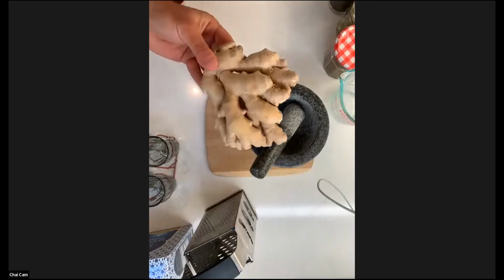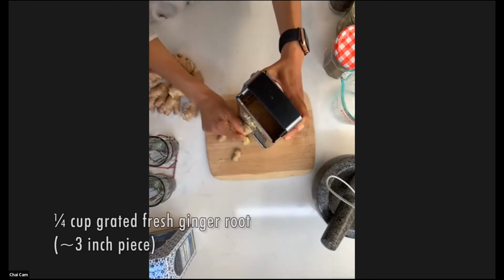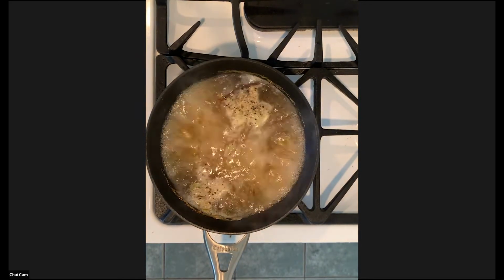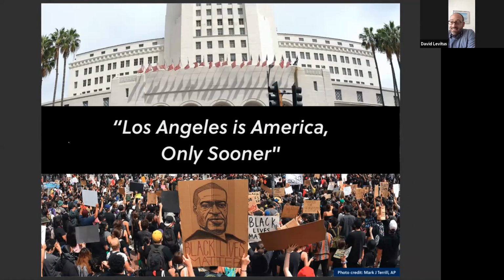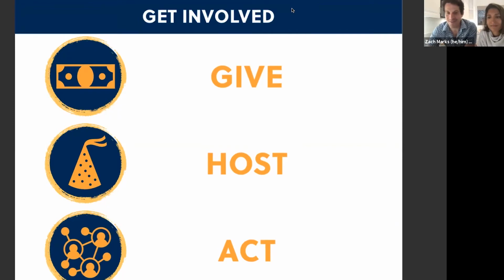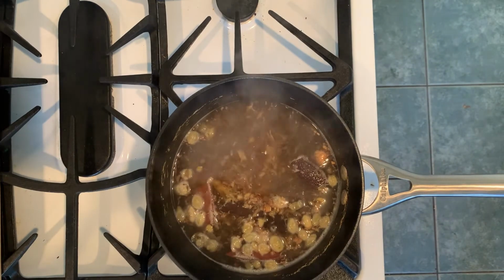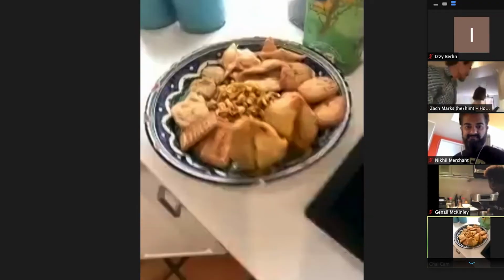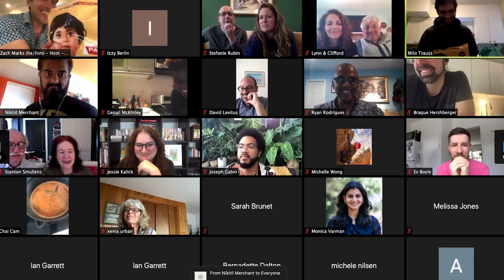Chai for Change - LA Forward Action & Community Kitchen w/ Tala CEO Shivani Siroya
Learn how you can advance justice in your communities and how to make a mean cup of masala chai. If you’re passionate about progressive change, this is just your cup of tea!

LA Forward Executive Director David Levitus discusses the key role that Los Angeles can play in leading the nation in enacting progressive policies.

Community Kitchen Founder Zach Marks and Tala CEO Shivani Siroya teach us a recipe for sweet, spicy masala chai that will perk you up to push for change.

Support LA Forward's work to create a just and vibrant LA where everyone can flourish means -- even a small amount makes a huge difference!

If you'd like to get involved with our organizing work or learn more about our different policy committees and activities, join the LA Forward Slack

Ingredients

6 cups water
4 cups milk (whole, oat or almond)
¼ cup grated fresh ginger root (~3 inch piece)
½ tsp cardamom (~10 green cardamom pods, crushed)
¼ tsp black pepper (~10 peppercorns, crushed)
¼ tsp cloves (~8 cloves)
4 cinnamon sticks
4 tbsp black tea leaves (or 4 black tea bags)
4 tsp sugar, or to taste

Recipe

1. Boil ginger in water for 10 min (the longer you boil, the spicier it gets!)
2. Add the crushed spices (cardamom, black pepper, cloves, cinnamon). Boil for another 10 min. By then, the 6 cups of water will have boiled down to ~4 cups.
3. Turn off heat so it stops boiling. Add black tea. Let sit for 3 min.
4. Add milk. You want a 50/50 water/milk ratio, or can adjust if you like it thinner or thicker.
5. Turn on heat and bring to simmer for 10 min. Bring back to boil one final time to ensure the flavors are all mixed through.
6. Strain into a serving pot or directly into chai cups (or glasses if you want to feel like you're on the streets of Mumbai). Add a spoonful of sugar to each cup before serving.

Shopping List

1. Fresh ginger. We’ll grate it and boil it to make a nice spicy brew along with…
2. Spices. Black peppercorns; green cardamom pods; cinnamon sticks; cloves. We’ll crush all those up and put them in along with the ginger! That’s what gives the masala its name!
3. Black tea. Ideally you'll have a box of loose black CTC tea from an Indian brand like Taj Mahal, which you can find at any Indian grocer. Otherwise, any loose leaf black tea or even black tea bags will do. Just not flavored or earl grey since that change the flavor of the chai, and green will be too weak to stand up to the spices.
4. Milk. The classic recipe would call for whole milk but you can use oat, almond or soy milk if you prefer! You just want something a little creamy so avoid skim or nonfat if you can.
5. Sugar. Roadside chai in India is loaded with sugar and you need some sweetness to highlight the flavors of the spices. Feel free to use less or even experiment with honey or other sweeteners.
BONUS. Biscuits. The best way to enjoy a cup of chai is by dipping a biscuit in it. Head to your local Indian grocer and see if you can find Parle G biscuits, the essential chai companion!